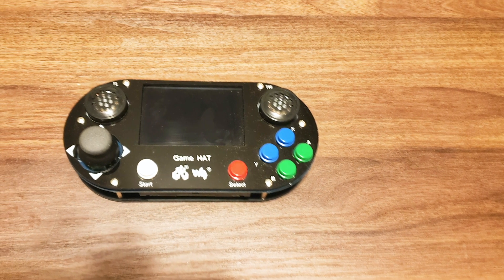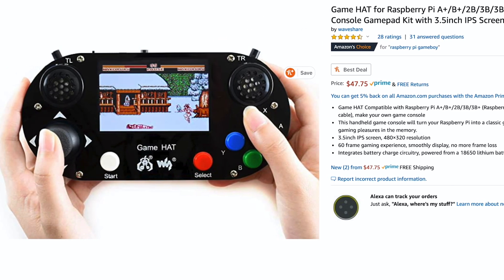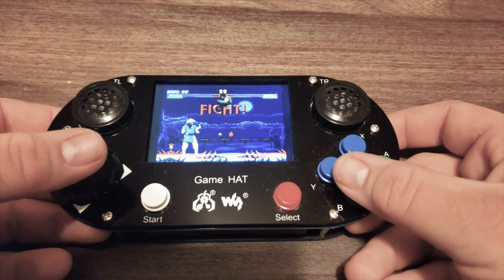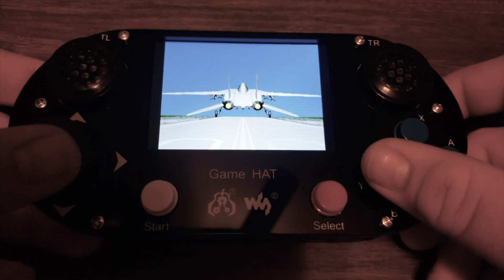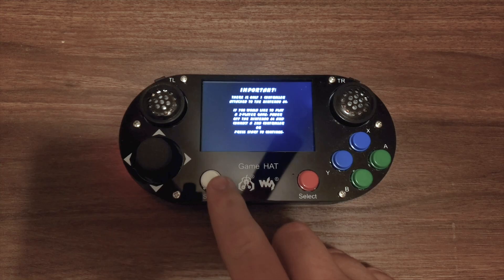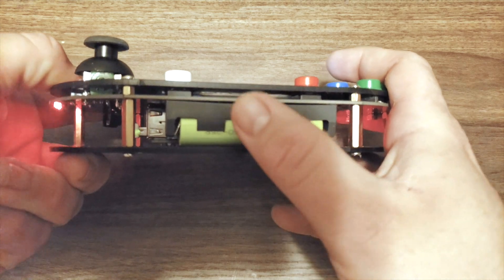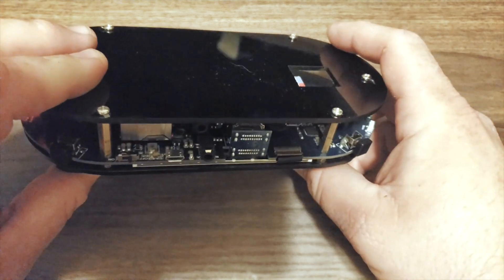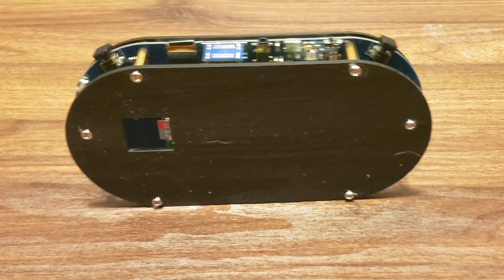WaveShare Game HAT Review: Easy DIY Handheld Game Console Kit For Your Raspberry Pi!!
Donations to the YouTube channel and review units should be addressed to:

C/O Adam
In this video, we take a look at the Game HAT by WaveShare. This is an inexpensive, simple way to turn your raspberry pi 2, 3, 3b, and zero into a handheld game console! Is it any good? Let's find out!

This rechargeable battery is required